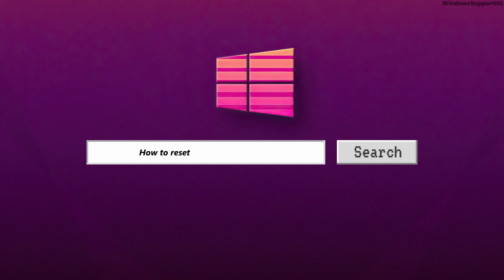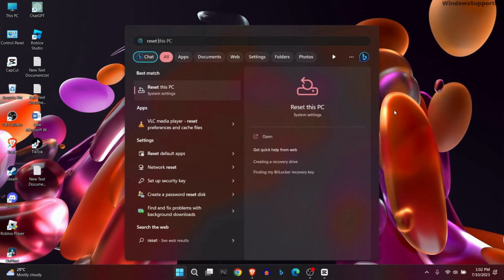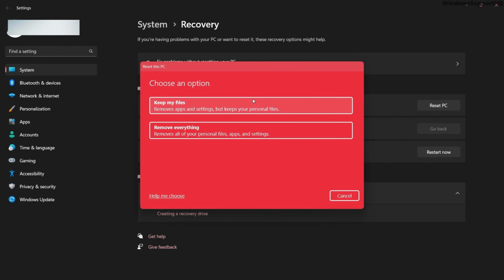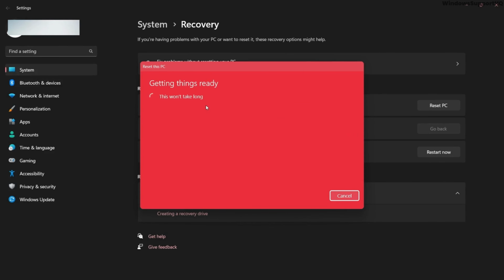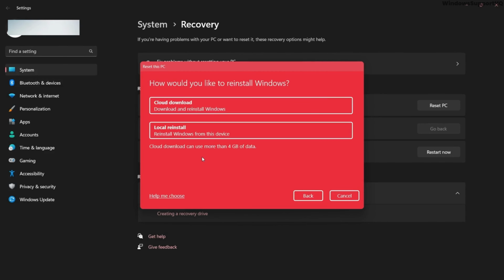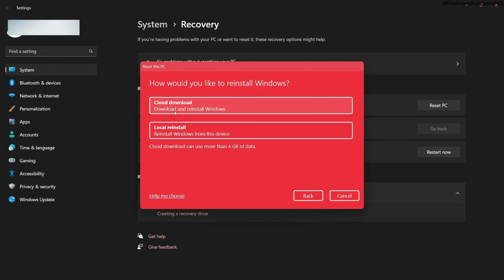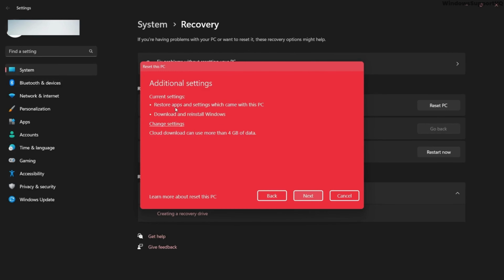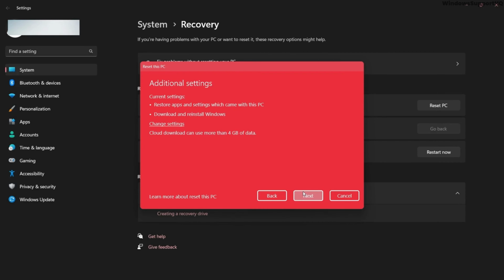How To Reset Windows 10/11 | How To Format Laptop Windows 11 (2023)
Need to reset your Windows 10 or Windows 11 laptop? Look no further! In this tutorial, we'll guide you through the steps to reset your Windows operating system. Whether you're experiencing issues or simply want a fresh start, we'll show you how to format your laptop running Windows 11 in 2023. 🔧

Follow our instructions to learn how to reset Windows 10 or Windows 11 and format your laptop. We'll provide you with easy-to-follow methods and tips to safely wipe your system and reinstall the operating system. Say goodbye to software glitches and enjoy a clean, optimized laptop experience. 🔧

If you find this video helpful, we appreciate your support through a LIKE and SUBSCRIPTION to our channel. 🎉